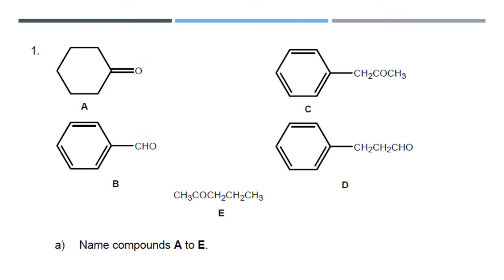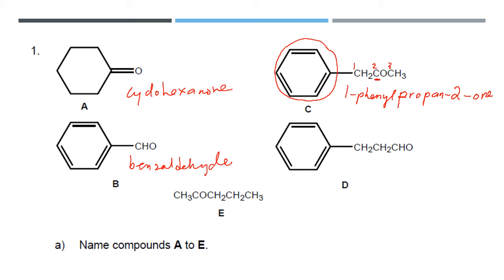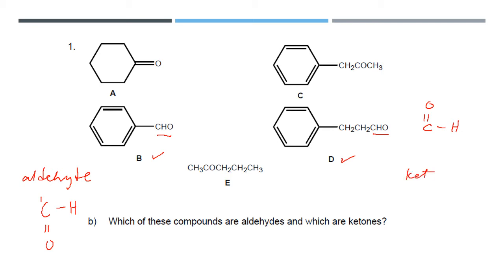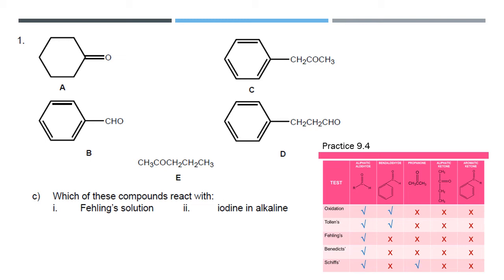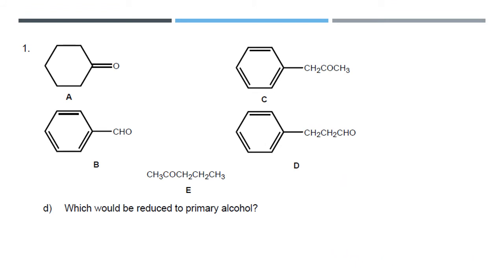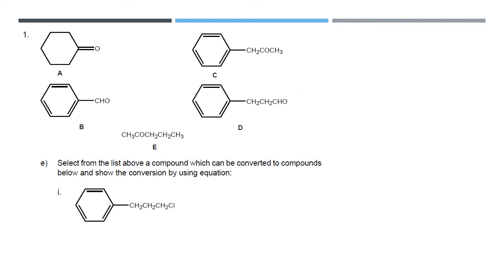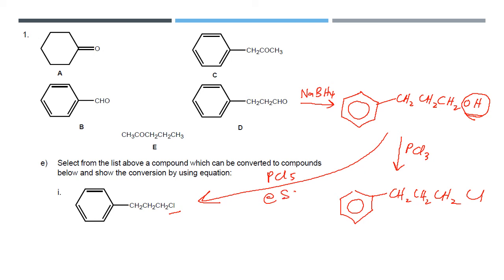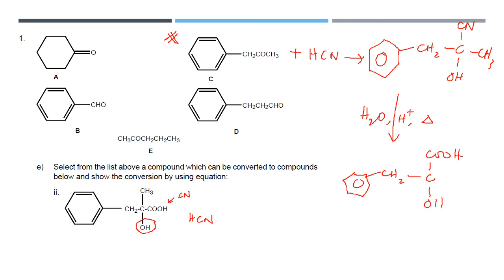Tutorial9 Question1 Page327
Carbonyl Compound